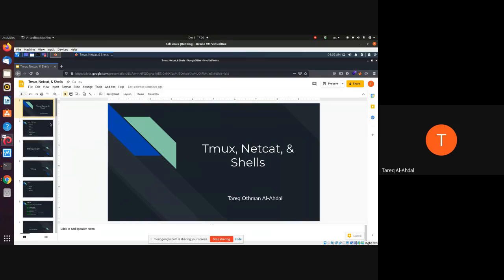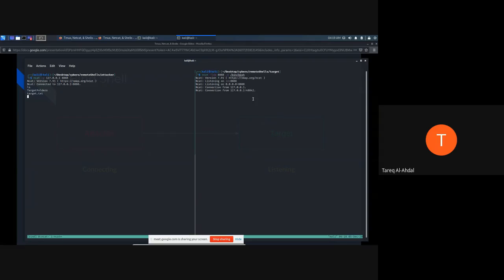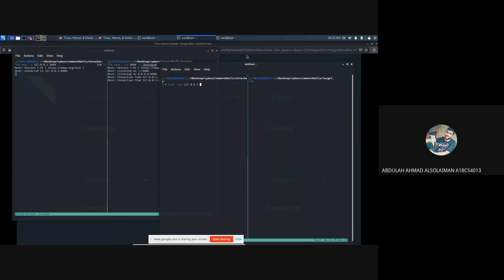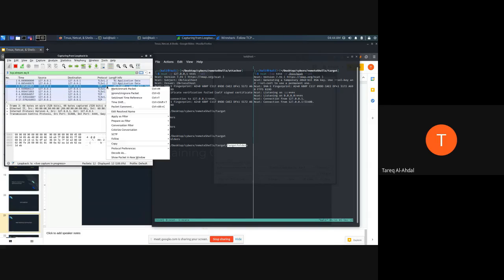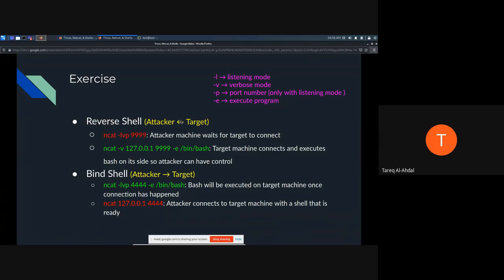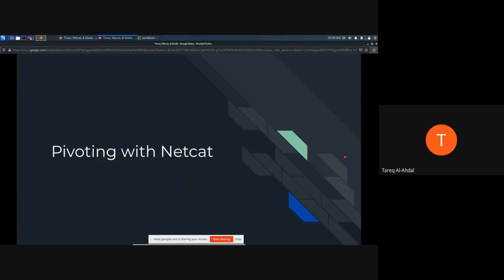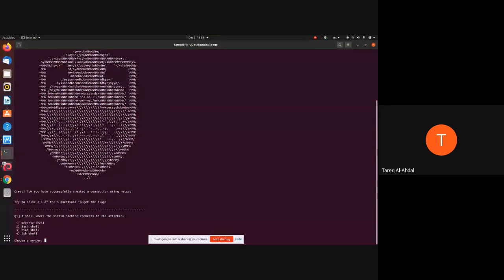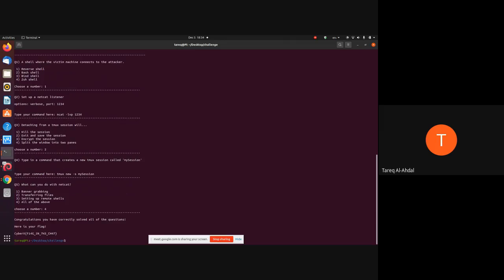Tmux, NetCat, Shells Part 2 : UTM CyberX Weekly Workshop for Members 2020/2021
Hey there, hackers!
Last Saturday, UTM CyberX conducted its weekly online meeting where we continued where we left off from the previous workshop. The workshop was featuring our member, Tareq Al-Ahdal, presenting the following topics:
-Explanation to the concepts of the remote shells focused on bind shell and reverse shell.Tareq demonstrated using bind shell and reverse shell to establish connection between attacker and victim's machine.
-A practical demonstration on how to maintain connection with the target and ways to improve shell connection using encryption.
-Description on concept of network pivoting with netcat while listening to our target
That was it for the meetup, but we are not done yet! Until next meeting, keep hacking!
See you soon, hackers.